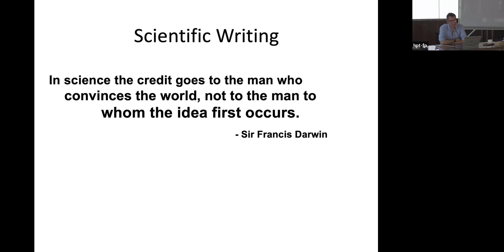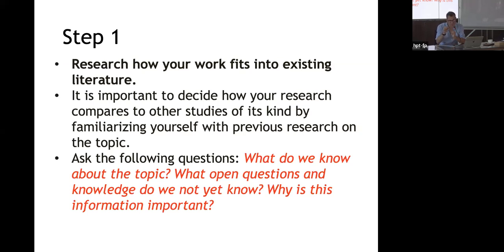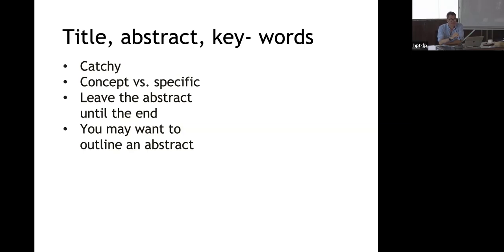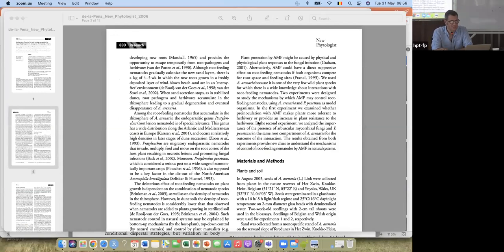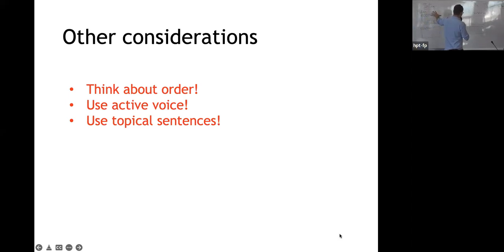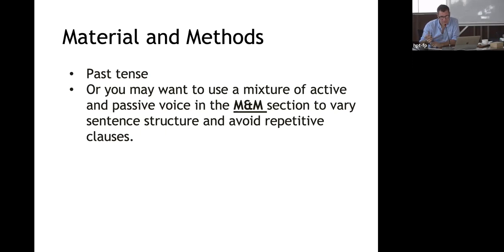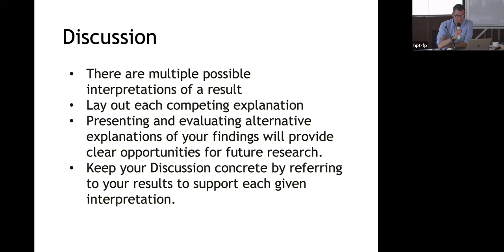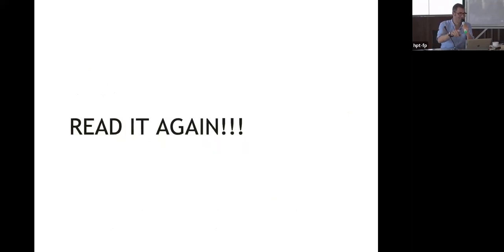Pena Cafe: Scientific Writing Workshop #2 31 May 2022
Pena Cafe: Scientific Writing Workshop #1 31 May 2022 with Prof. Eduardo de la Peña form Ghent University Belgium